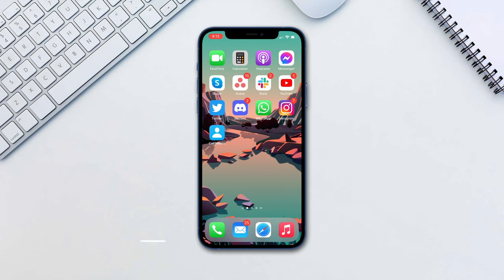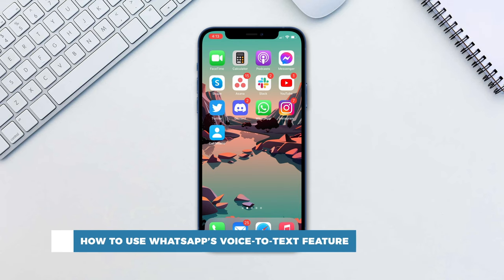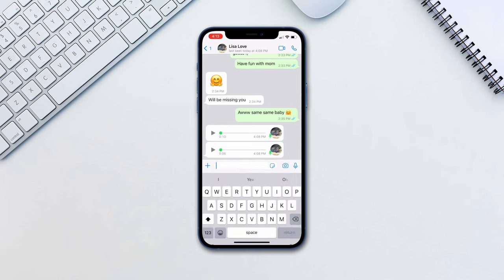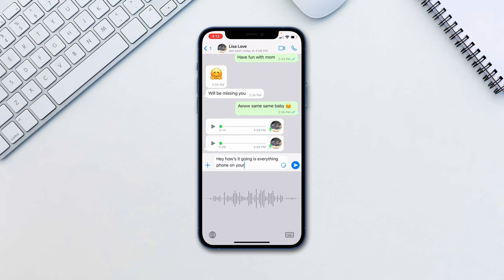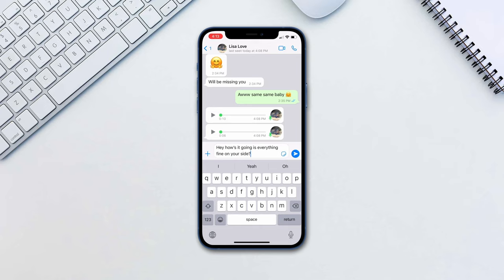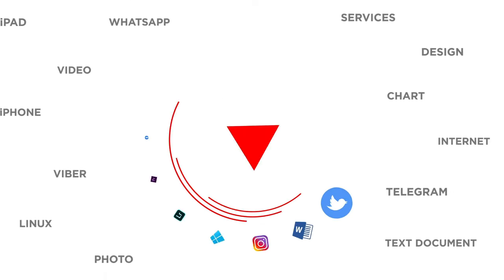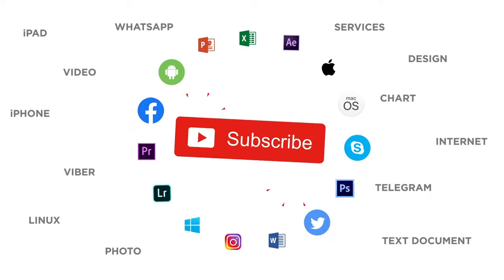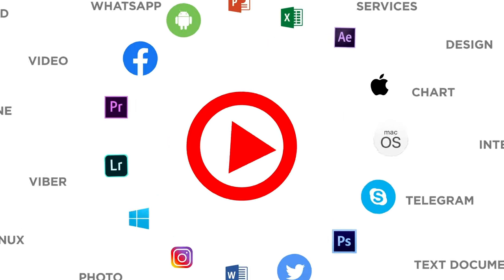How to Use WhatsApp's Voice-to-Text Feature | How to Dictate WhatsApp Messages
In this tutorial, you will learn how to Use WhatsApp’s Voice-to-Text Feature.

WhatsApp voice messages are quite popular for the ease of sending long messages without having to type them. This however comes with the risk that the recipient might not be able to listen to the voice recording. To circumvent the risk, you can send a message using voice to text.

To do this, go to any WhatsApp chat and tap on the text bar to send a message. Look for the microphone icon on in the bottom right corner next to the space icon on the keyboard. Tap it and dictate your message. You can use comma, period, exclamation or question marks to have punctuation typed in. Once you stay silent for a few seconds the voice to speech feature will be turned off automatically.

This is a great feature that gives you the best of both worlds. You get to use your voice, the recipient gets to read the message.

❓💬 What other WhatsApp features would you like to know about?